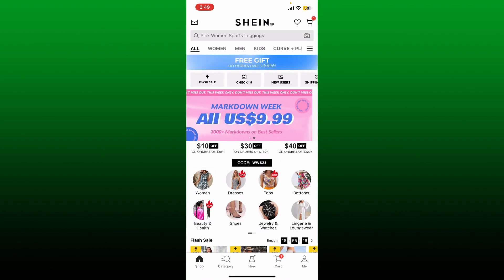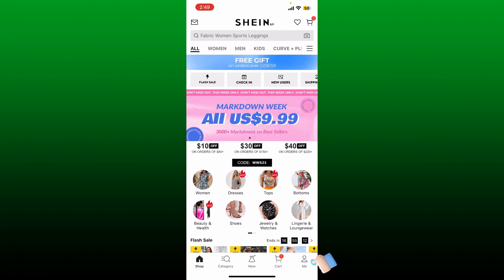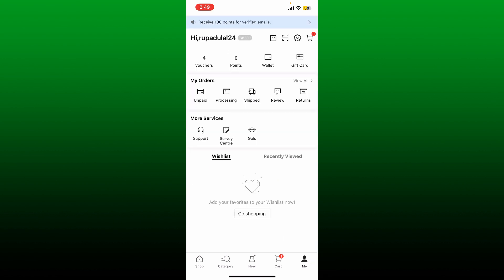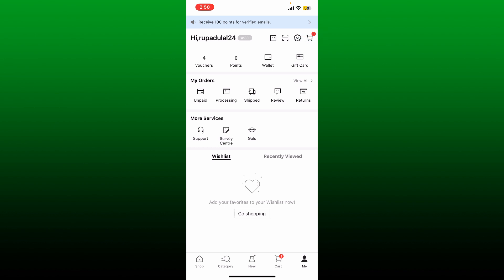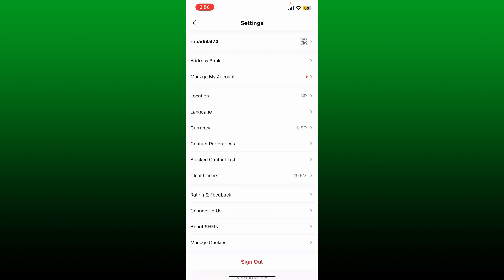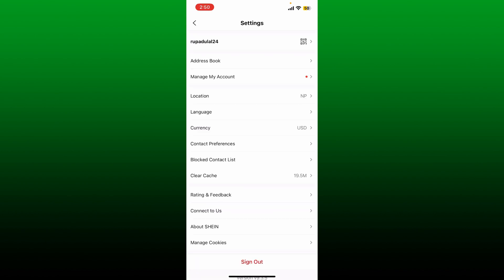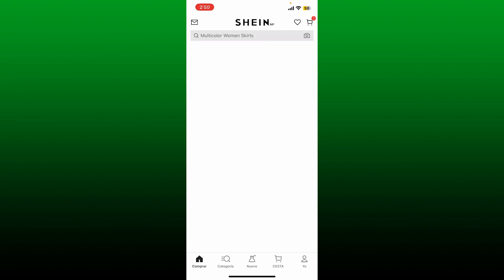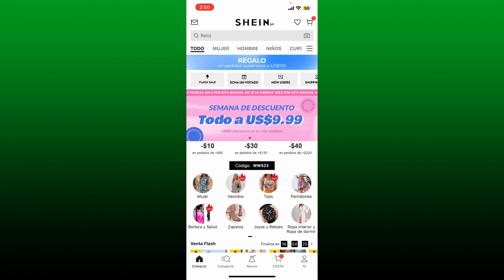How to Change Language on Shein 2023?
Shopping on Shein just got more accessible! In this tutorial, we'll show you how to change the language on the Shein app or website, so you can shop comfortably in your preferred language. Whether you want to browse products, read descriptions, or navigate the app in your native language, this simple trick will make your shopping experience enjoyable and convenient. Follow along as we guide you through the step-by-step process of adjusting the language settings on Shein. Don't let language barriers hold you back from exploring the latest fashion trends. Watch now and start shopping seamlessly!